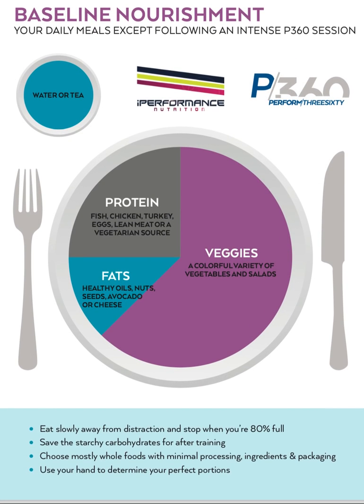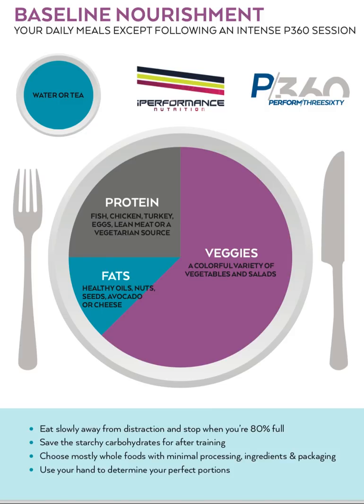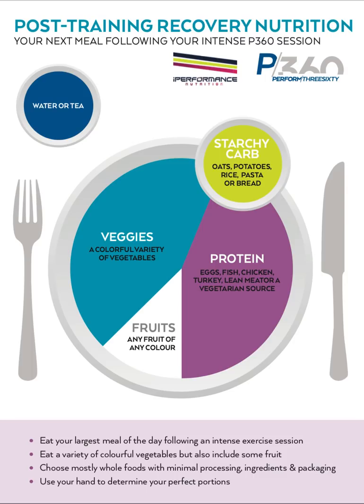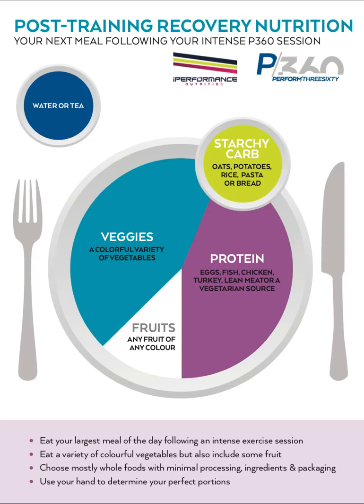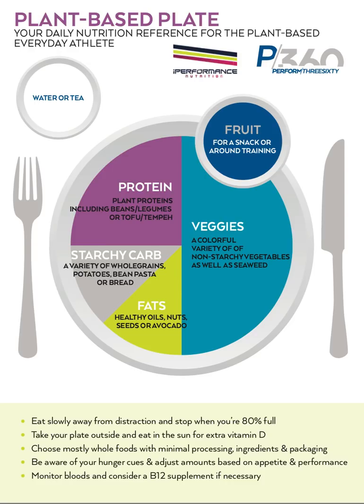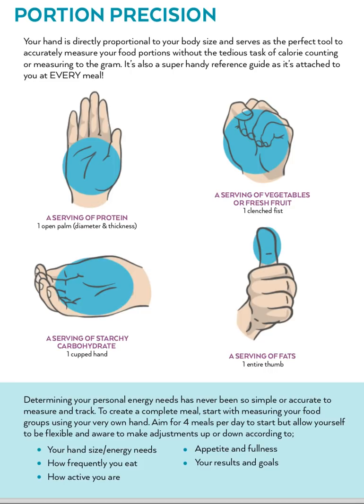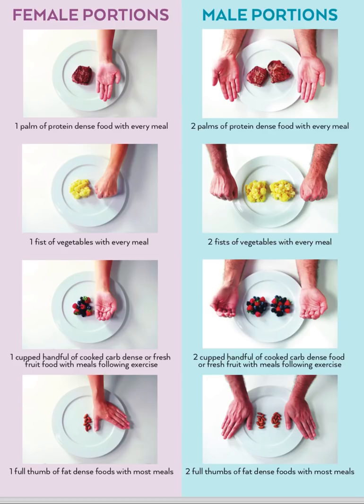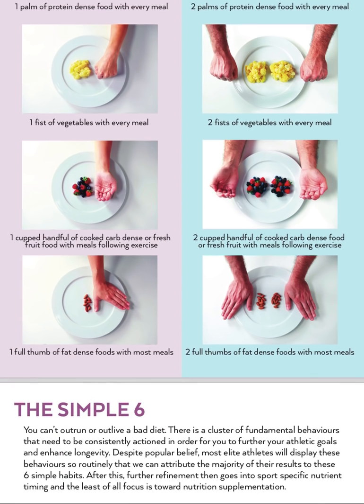P360 10WC Fundamentals Plate & Portions